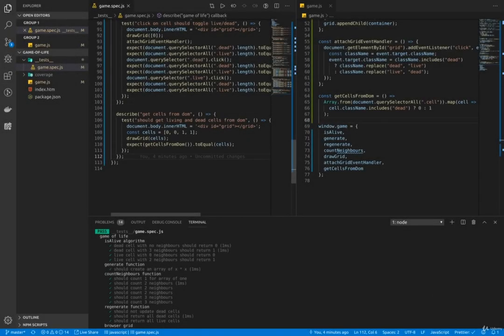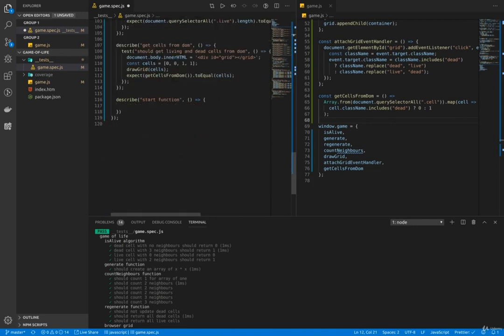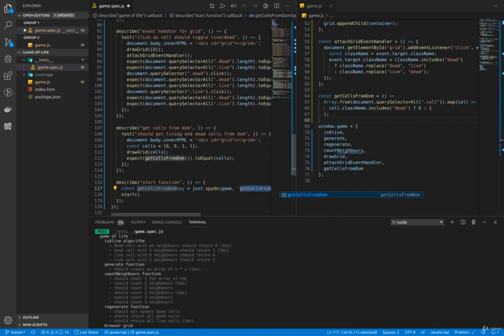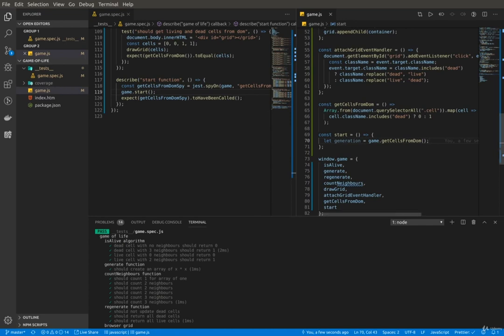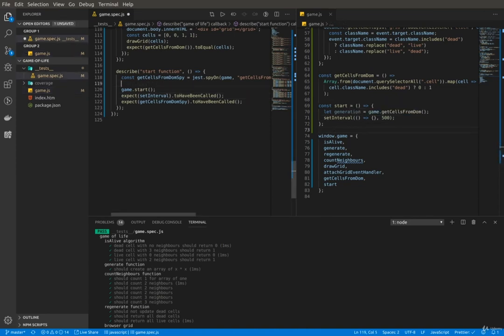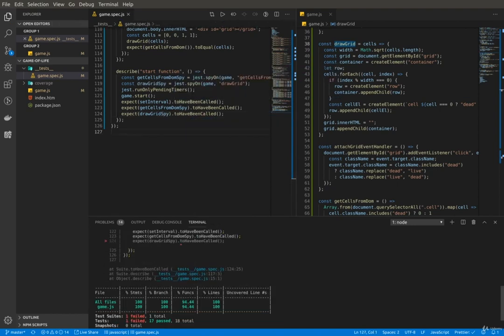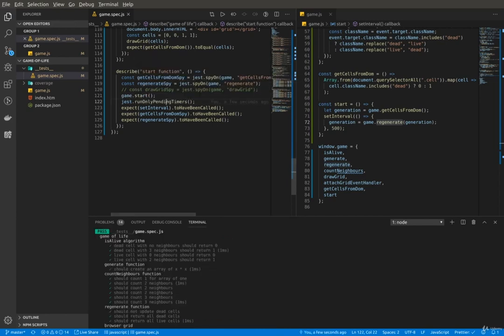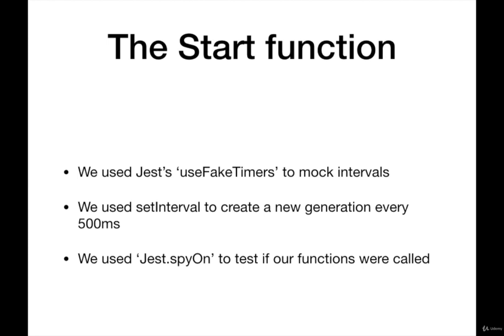12 - the 'start' Function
Now we're getting close! We need to now kick off the animation of the Game of Life.